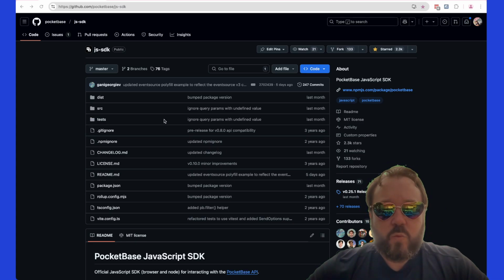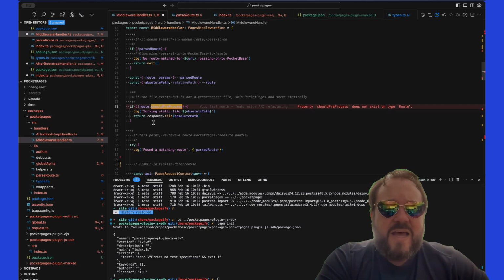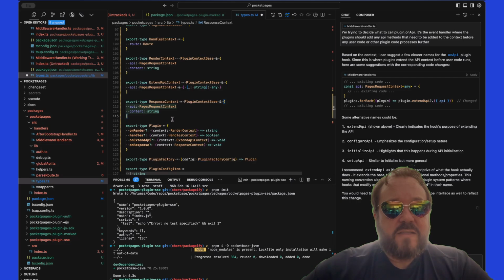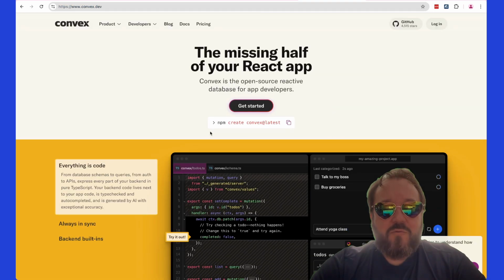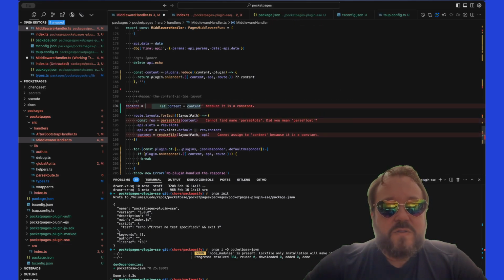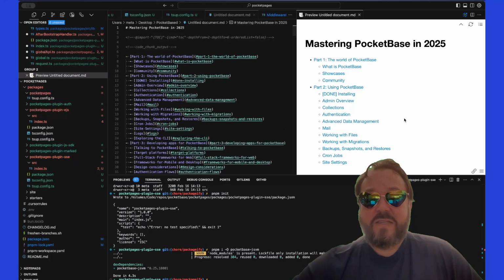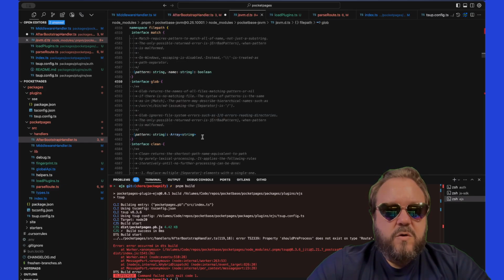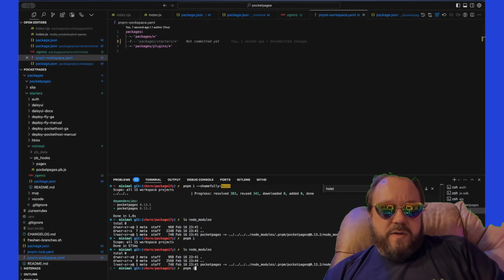PocketBased #035 - PocketPages plugin system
Refactoring Pocket Pages into a plugin-based architecture, breaking down core functionality into separate modules for SSE, auth, and JSON handling. Along the way, we respond to live stream comments about Caddy server, template rendering engines, and thoughtful discussions about server-side architectures in the Pocket Base ecosystem.